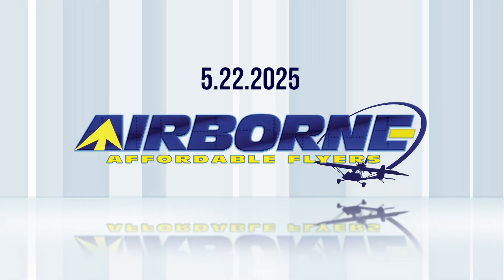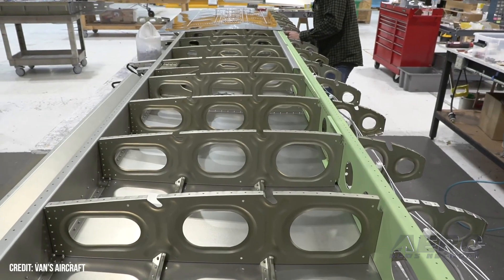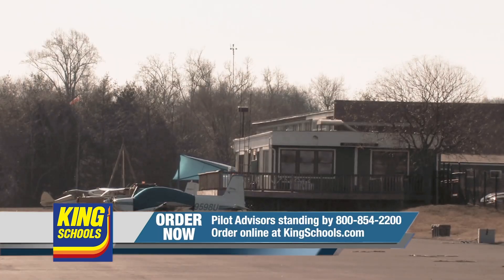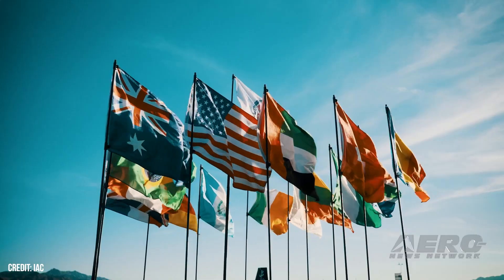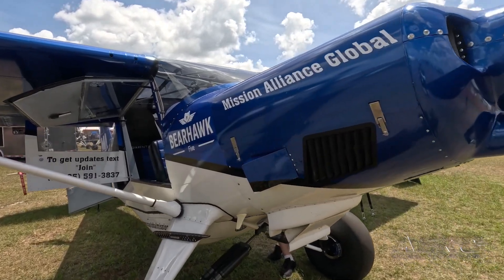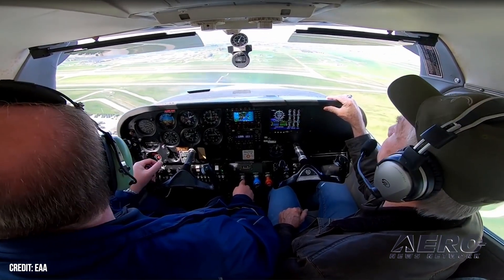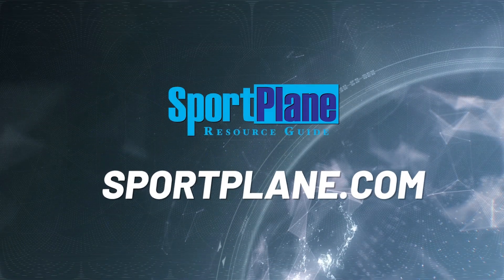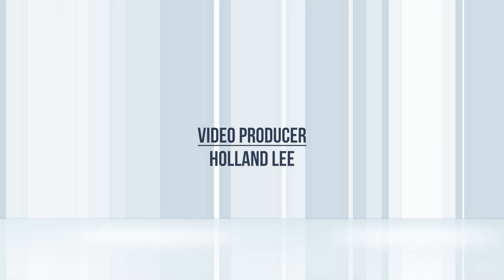Airborne Affordable Flyers 05.22.25: RV-15 Finalizing, OSH NOTAM, Kolb v Tornado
Also: Elektra Solar Trainer, U.S. Nationals Update, SeaMax M-22 Catches Fire, Bearhawk Aircraft At SUN ‘n FUN

The Vans Aircraft engineering team recently provided its spring progress update to the RV-15 build, showing off its redesigned tail, control system, and fuel tanks. The plane is nearing its final configuration. The design was first introduced at Oshkosh 2022, hoping to bring it to market in mid to late 2023. Followers got some new updates at the 2024 airshow, including a delayed anticipated production date of late 2025. The EAA announced that the FAA-approved updates to the EAA AirVenture Oshkosh 2025 Notice, commonly known as the Oshkosh NOTAM, has been released for this year’s 72nd fly-in and convention that runs from July 21-27 at Wittman Regional Airport (KOSH) in Oshkosh, Wisconsin. The changes and updates are based on pilot feedback and FAA review of recommendations pertaining to arrival procedures. The folks at London-Corbin Airport's Kolb Aircraft reached out to ANN early recently to let us know that they were all safe and accounted for but that their manufacturing facility was pretty much wiped out. Kolb reported that, "As of right now the death toll in London KY is at 9... None of our staff were injured in the storm. The factory facility was hit by the tornado and destroyed.” All this -- and MORE in today's episode of Airborne!!!

Airborne Affordable Flyers 05.22.25 is chock full of sport aviation info in this Special Episode, Thursday, May 22nd, 2025... Presented by Aero-TV veteran videographer and Airborne Host Holland Lee. Holland is supported by ANN Chief Videographer Nathan Cremisino, as well as ANN CEO/Editor-In-Chief Jim Campbell. This episode covers:

Vans RV-15 Nears Its Final Design
FAA Notice For EAA AirVenture Oshkosh 2025 Is Out!
Kolb Aircraft Destroyed By Tornado, All Staff Safe And Accounted For
Elektra Solar Trainer Flies 900 Miles Across Europe
International Aerobatic Club U.S. Nationals Update
SeaMax M-22 Catches Fire, Crashes into the Potomac
Aero-TV: Virgil Irwin Discusses Bearhawk Aircraft At SUN ‘n FUN